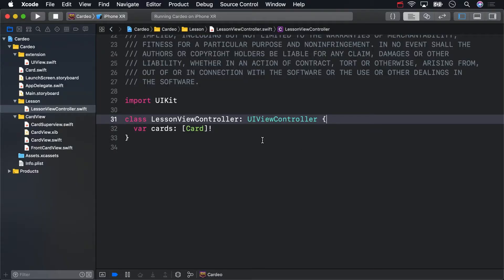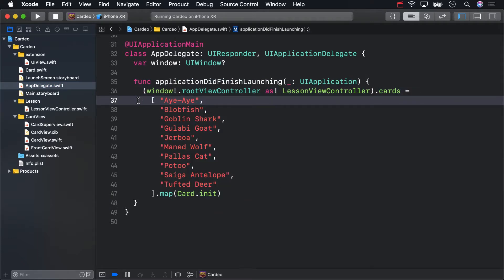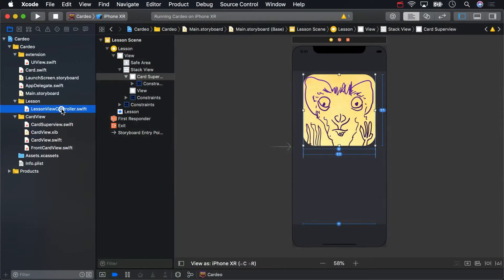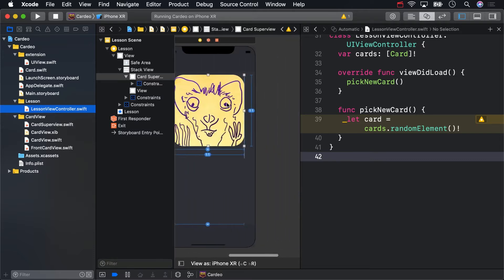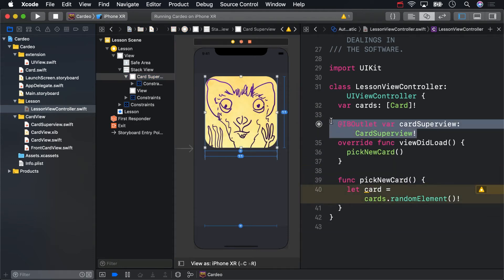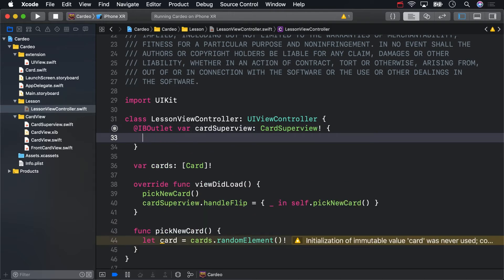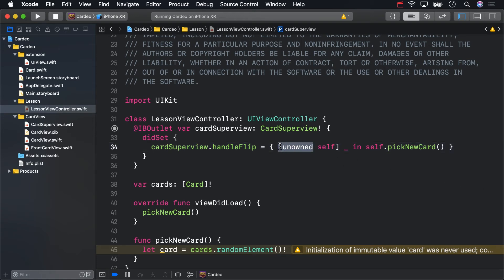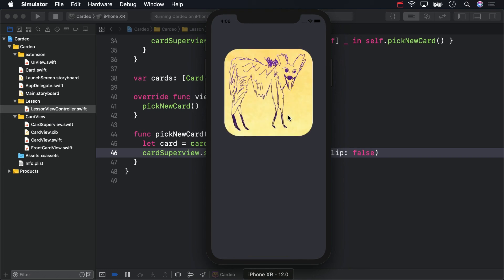Challenge File's Owner - Introduction to Demystifying Views in iOS - Video Tutorial Course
A nib file's owner allows it to connect to its external environment using the convenience of Interface Builder outlets and actions.

About the Course:

Learn to organize your app ideas and designs in ways that work well with the latest versions of UIKit and Interface Builder. Eradicate View and View Controller confusion!

Views are the fundamental building blocks of your app's user interface, and the UIView class defines the behaviors that are common to all views. A view object renders content within its bounds rectangle and handles any interactions with that content. The UIView class is a concrete class that you can instantiate and use to display a fixed background color. You can also subclass it to draw more sophisticated content. To display labels, images, buttons, and other interface elements commonly found in apps, use the view subclasses provided by the UIKit framework rather than trying to define your own.

Because view objects are the main way your application interacts with the user, they have a number of responsibilities. Here are just a few:

Drawing and animation

Views draw content in their rectangular area using UIKit or Core Graphics.

Some view properties can be animated to new values.

Layout and subview management

Views may contain zero or more subviews.

Views can adjust the size and position of their subviews.

Use Auto Layout to define the rules for resizing and repositioning your views in response to changes in the view hierarchy.

Event handling

A view is a subclass of UIResponder and can respond to touches and other types of events.

Views can install gesture recognizers to handle common gestures.

Views can be nested inside other views to create view hierarchies, which offer a convenient way to organize related content. Nesting a view creates a parent-child relationship between the child view being nested (known as the subview) and the parent (known as the superview). A parent view may contain any number of subviews but each subview has only one superview. By default, when a subview’s visible area extends outside of the bounds of its superview, no clipping of the subview's content occurs. Use the clipsToBounds property to change that behavior.

The geometry of each view is defined by its frame and bounds properties. The frame property defines the origin and dimensions of the view in the coordinate system of its superview. The bounds property defines the internal dimensions of the view as it sees them and is used almost exclusively in custom drawing code. The center property provides a convenient way to reposition a view without changing its frame or bounds properties directly.

For detailed information about how to use the UIView class, see View Programming Guide for iOS.

Creating a View

Normally, you create views in your storyboards by dragging them from the library to your canvas. You can also create views programmatically. When creating a view, you typically specify its initial size and position relative to its future superview. For example, the following example creates a view and places its top-left corner at the point (10, 10) in the superview's coordinate system (once it is added to that superview).

To add a subview to another view, call the addSubview(_:) method on the superview. You may add any number of subviews to a view, and sibling views may overlap each other without any issues in iOS. Each call to the addSubview(_:) method places the new view on top of all other siblings. You can specify the relative z-order of subview by adding it using the insertSubview(_:aboveSubview:) and insertSubview(_:belowSubview:) methods. You can also exchange the position of already added subviews using the exchangeSubview(at:withSubviewAt:) method.

After creating a view, create Auto Layout rules to govern how the size and position of the view change in response to changes in the rest of the view hierarchy.